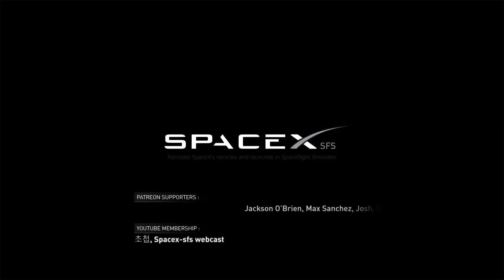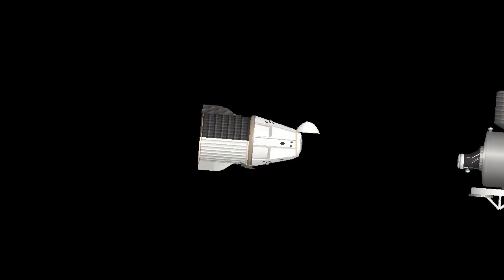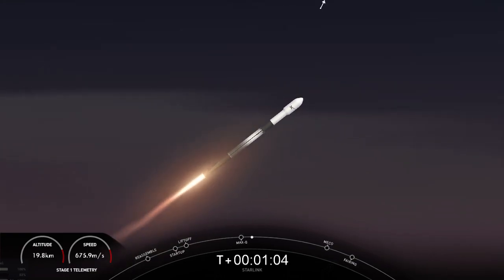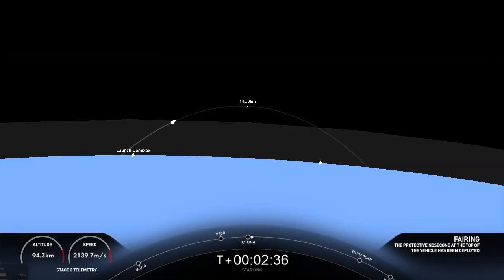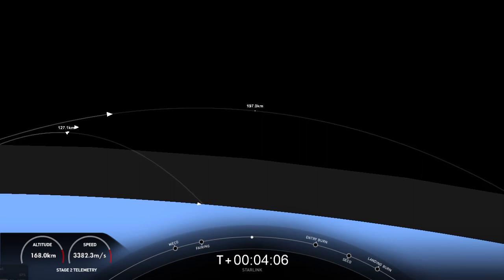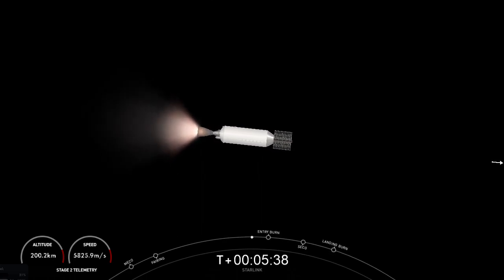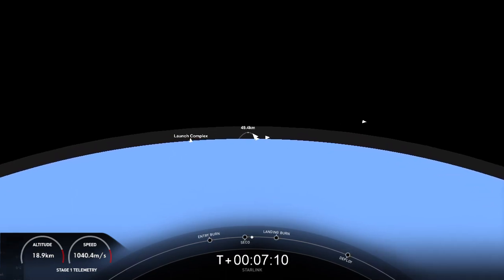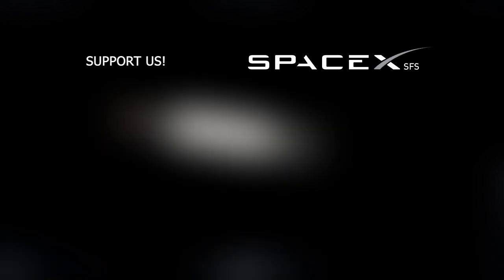Starlink Mission | SFS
Details :
On Saturday, September 24 at 7:32 p.m. ET, SpaceX launched 52 Starlink satellites to low-Earth orbit from Space Launch Complex 40 (SLC-40) at Cape Canaveral Space Force Station in Florida.
This was the fourth launch and landing for this Falcon 9 first stage booster, which previously launched SES-22 and now three Starlink missions.